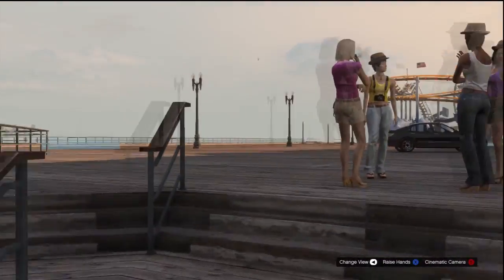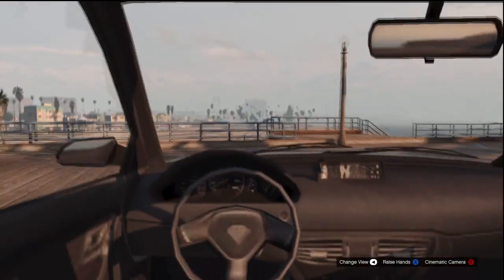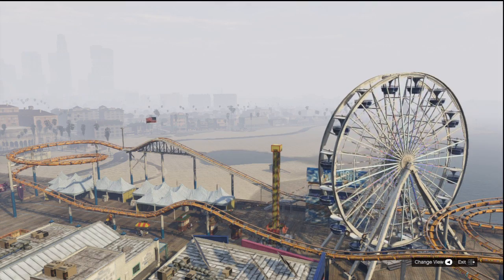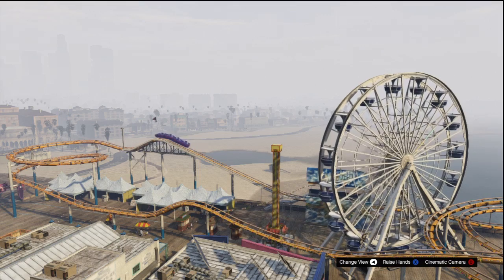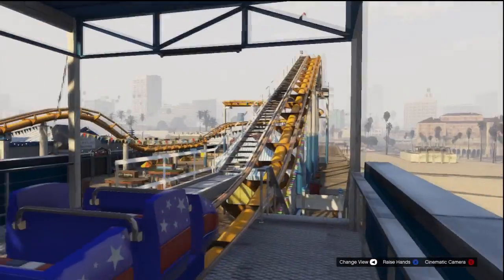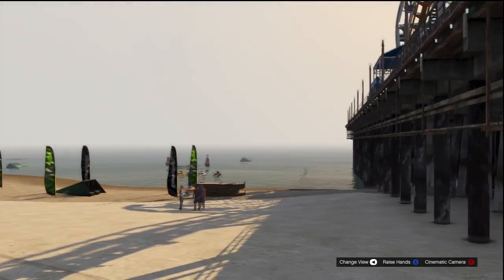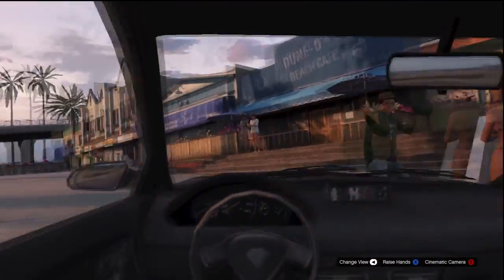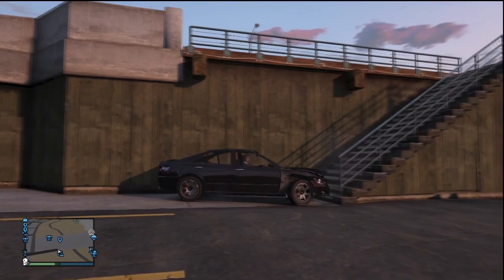GTA 5 Online - First Person View Glitch - How To Play In First Person View (GTA V Glitches)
Here's how you can play GTA V Online in first person view! Previously, this was only possible with a mod, but now anybody can do it with this simple glitch! Unfortunately, you need to stay near the pier and ferris wheel, but it's still pretty neat. Enjoy!